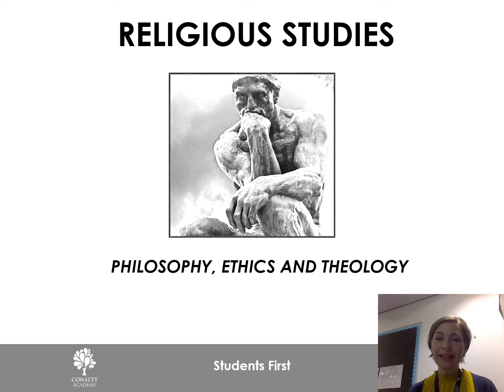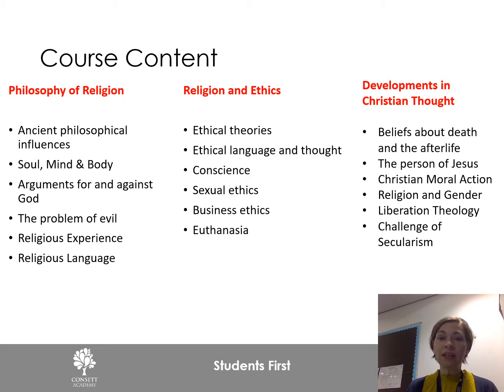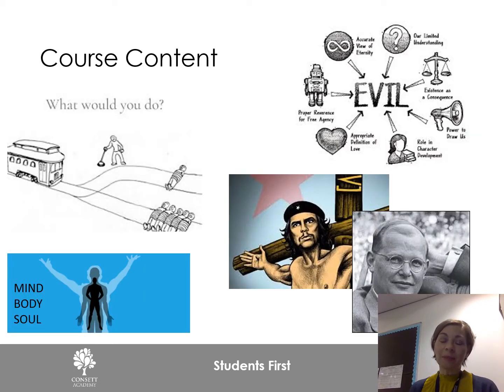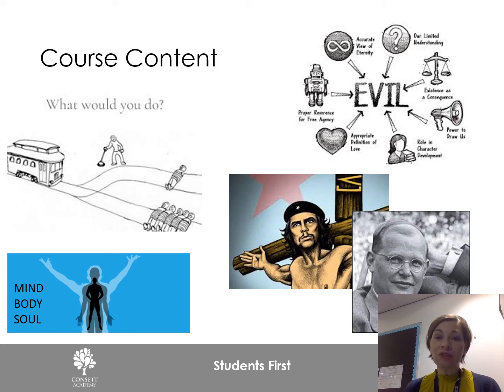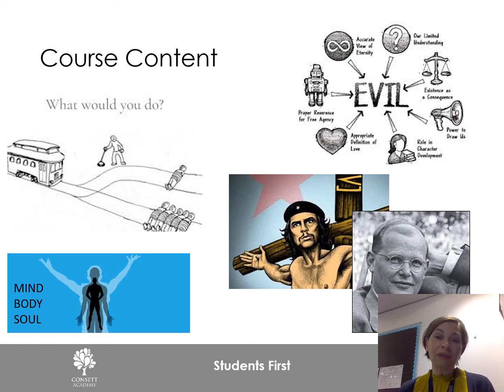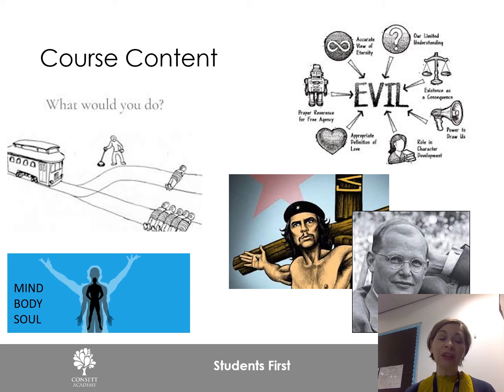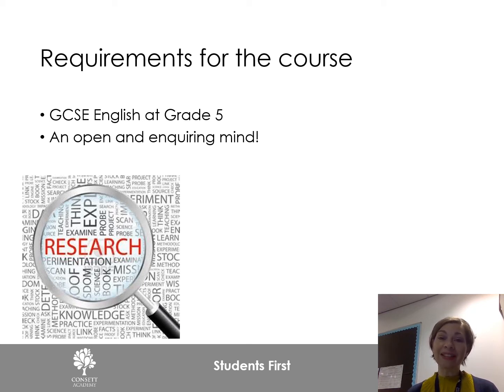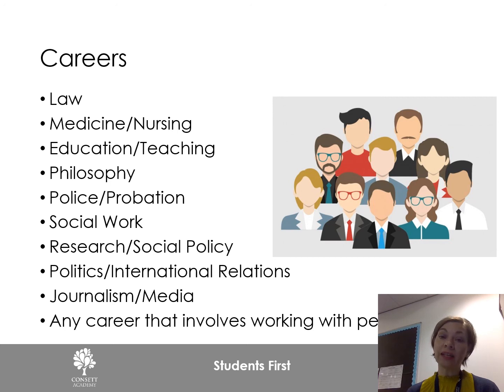A Level Religious Studies @ Consett Academy, Ms Mc Robie, Learning Leader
Welcome to our 2020 Virtual Sixth Form Open Evening.

During this online event a series of subject presentations were shared. Ms McRobie will give you a flavour of what you would study within Religious Studies, if you choose to study at our successful Sixth Form.